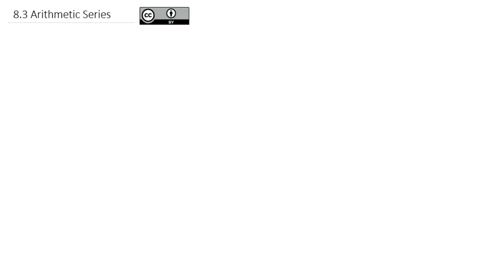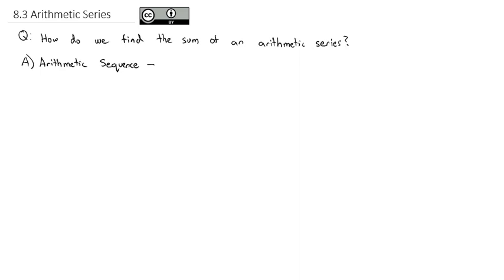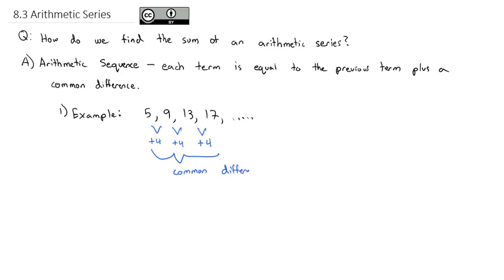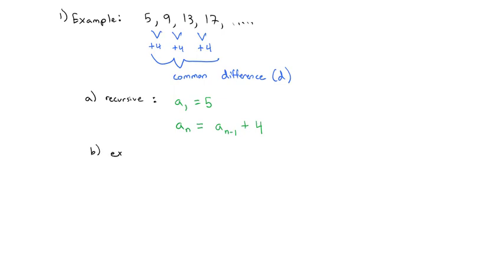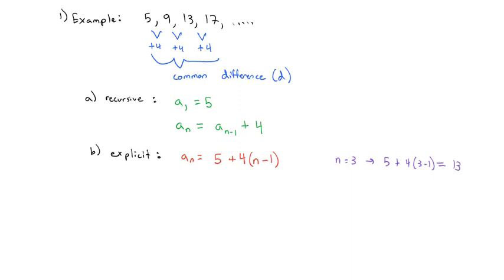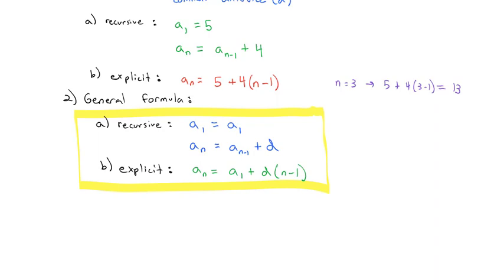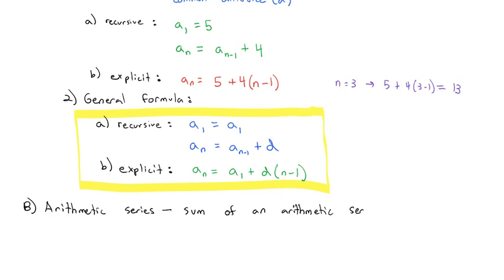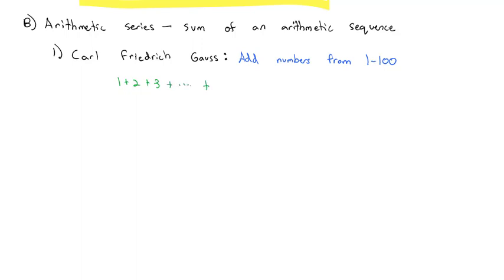8.3 Arithmetic Series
Finding the explicit formula for arithmetic sequences, a look at Gauss and adding up the first 100 terms, then building a formula to find the sum of the first n terms of an arithmetic sequence